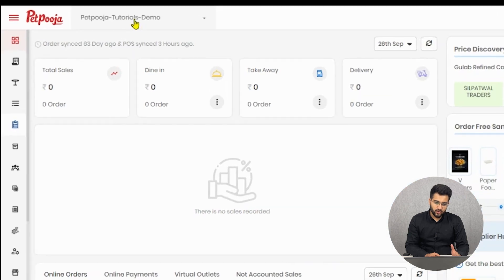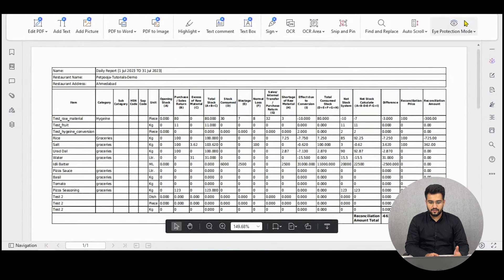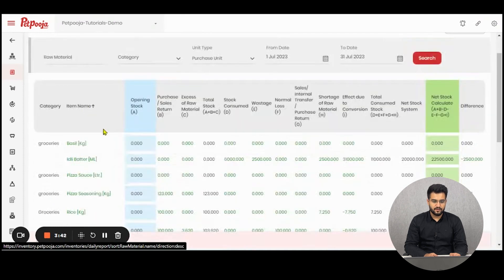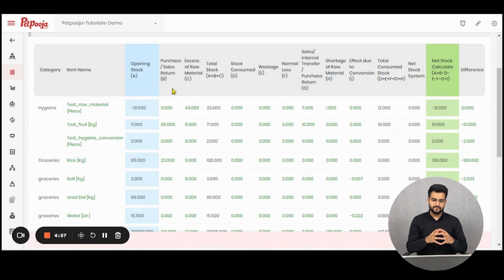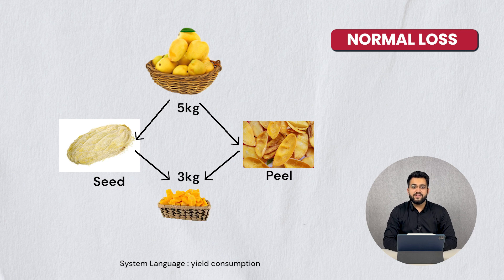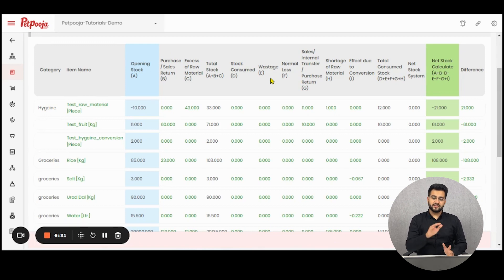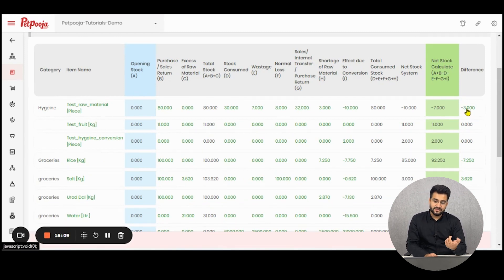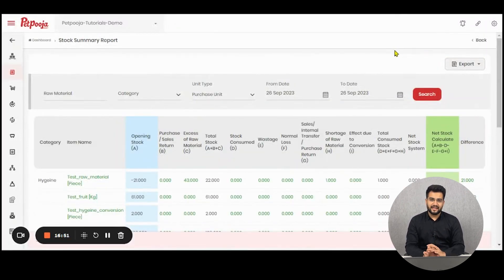Petpooja | Stock Summary Report | English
💻 Welcome to Petpooja Tutorials - Your Ultimate Destination for Restaurant Management Software! 🎥

📚 Looking for valuable resources and details about Petpooja, your go-to restaurant management platform?

Join a thriving community of restaurant owners and managers who are elevating their businesses with Petpooja.